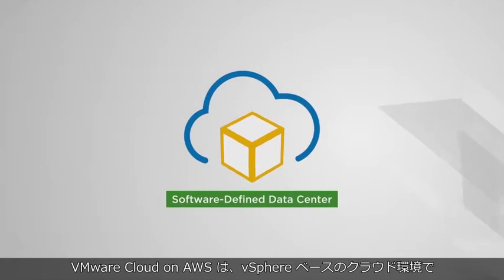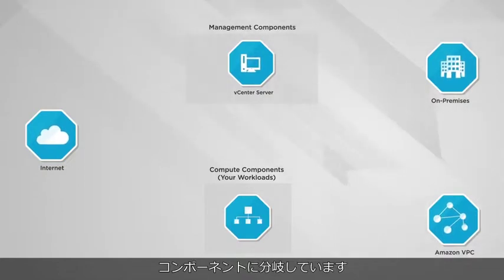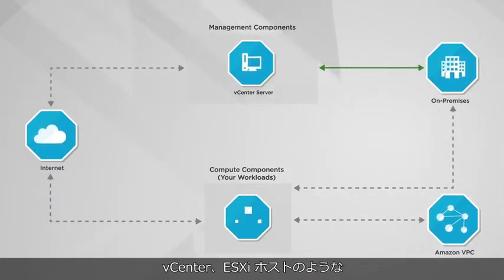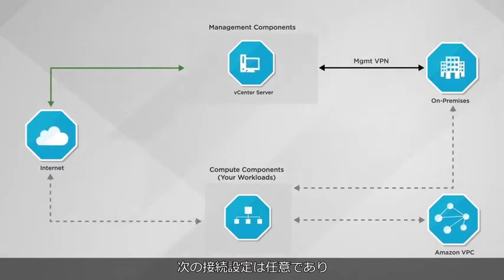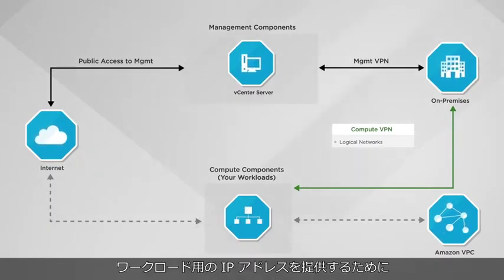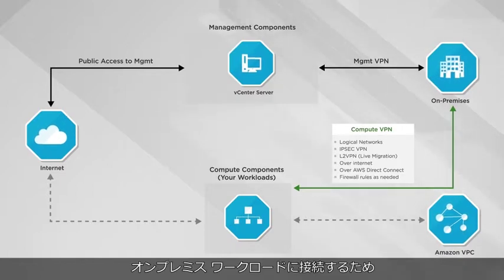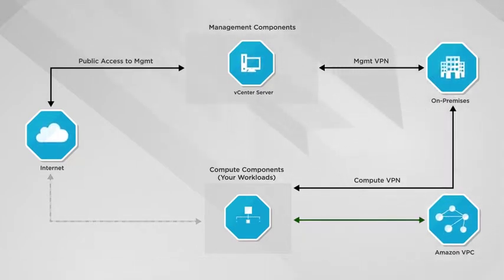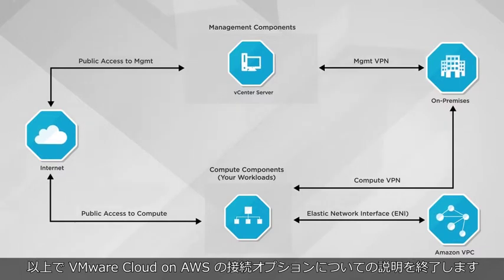VMware Cloud on AWS - 接続オプションの説明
接続オプションの説明